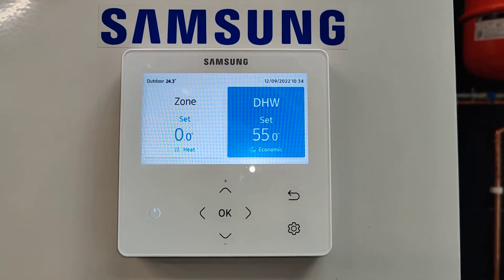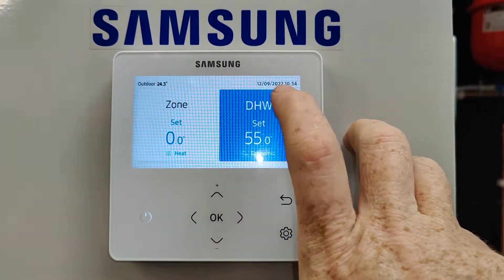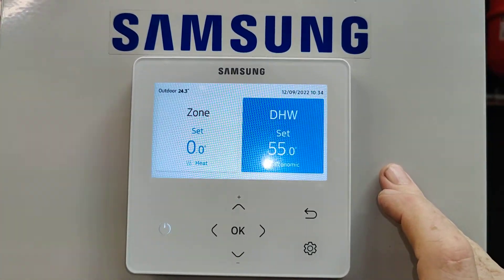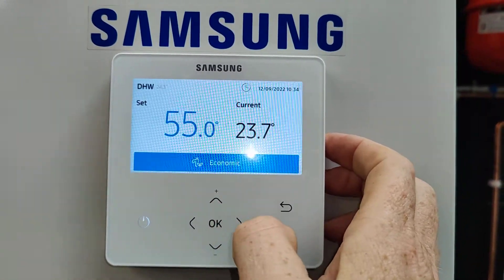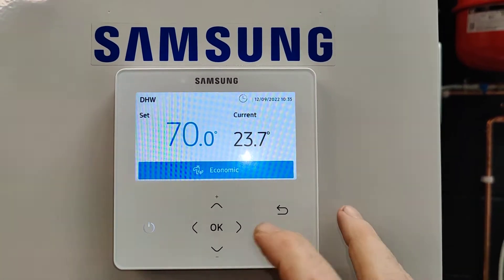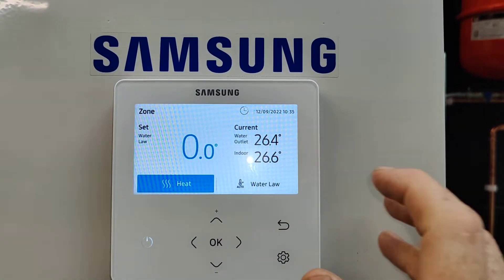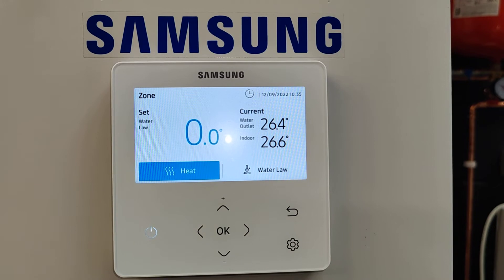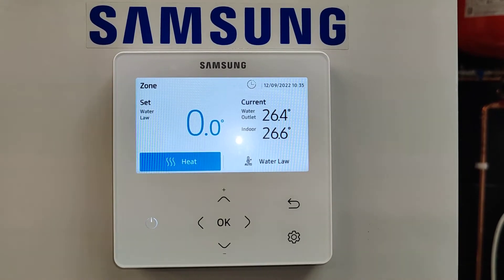Samsung Air source heat pump New for 2022 HTQ first look AE080BXYDEG AE120BXYDEG AE140BXYDEG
this is a quick overview of Samsungs new HTQ air source heat pump for 2022

AE080BXYDEG AE120BXYDEG AE140BXYDEG